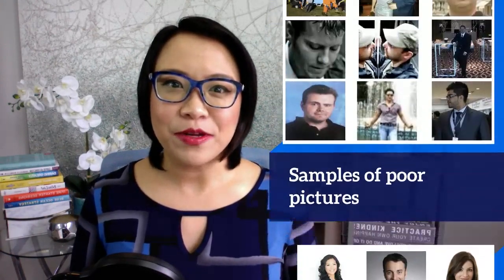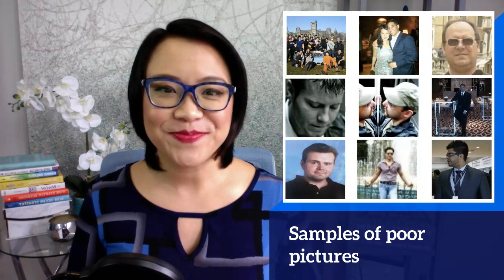How to Make Your LinkedIn Profile Stand Out | LinkedIn Marketing Tips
Do you have a bare-bones LinkedIn profile? Or do you have a well-written and branded LinkedIn profile?

Your LinkedIn profile is the digital handshake. Make it interesting and inviting. Bring out your personality. People form a first impression about you within the first 7 seconds.

Your LinkedIn profile is the gateway to opportunities. Make it marketable and memorable. Showcase your expertise and unique value. Grow your network and start having meaningful conversations to build relationships.

From my recruiting experience, typically I need to screen at least 1000 profiles to identify my top 50 people to reach out to for an opportunity. That's less than 5% of the profiles truly stand out.

This means, there's a HUGE opportunity for you to take your LinkedIn profile to the next level.

In today's video, I share 10 things you can do to make your LinkedIn profile stand out.

This video is for you if:
- You want to leverage LinkedIn to get more opportunities
- You want to make a great first impression when someone views your LinkedIn profile
- You want to build your personal brand on LinkedIn and grow your network

About Diana YK Chan:
Diana is a Career Coach, Speaker, and Trainer at My Marketability. She helps ambitious professionals design the next chapter of their life, navigate transformational career changes, and differentiate their unique brand value.

She’s served clients globally, from students to C-level, representing diverse industries and professions to change careers, increase their income and land incredible opportunities at top companies like Google, Apple, Facebook, LinkedIn, McKinsey, Deloitte, PwC, TD, Scotiabank, RBC, Nestlé, L’Oreal and many more.

JobScan named her one of the "Top 10 Job Search Experts to Follow on LinkedIn."

With 15 years of diverse experience, Diana worked at Schulich in career advising, Google and Ivey in recruiting, Accenture in management consulting, and TELUS in Marketing, Operations, and Training.

Having reviewed 20K+ resumes and conducted thousands of interviews, Diana knows what it takes to make meaningful connections, open new doors to exciting opportunities and brand yourself as a highly sought-after professional and leader.

Diana’s mission is to empower you to own your greatness with confidence so that you do amazing things and make a remarkable impact in this world.

Diana completed her undergrad and MBA from Ivey Business School and coaching training with the Coaching Training Institute. Diana is active on LinkedIn where she regularly shares video content on career and job search